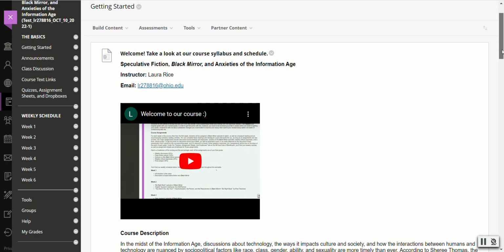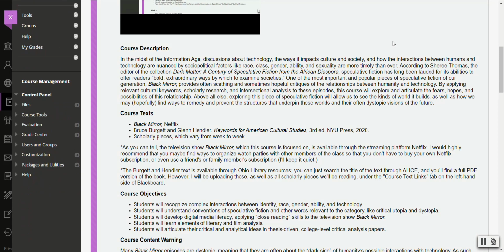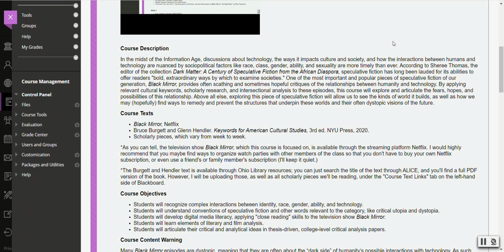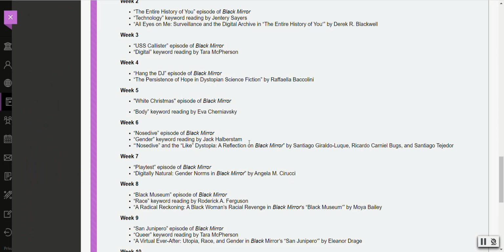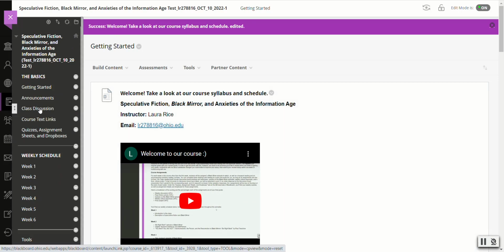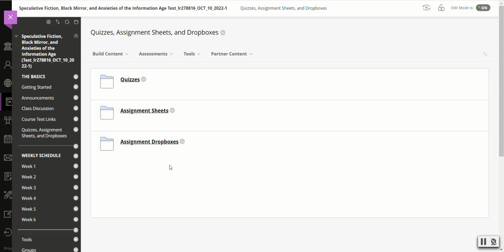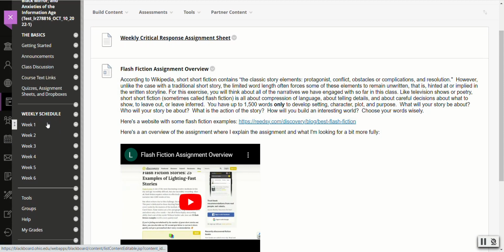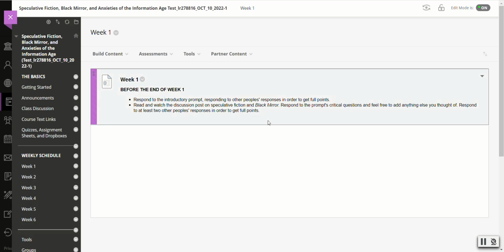EDCT 6012 Final Project Screencast